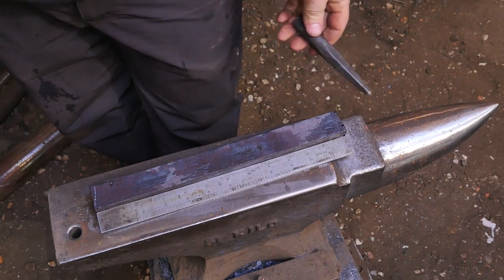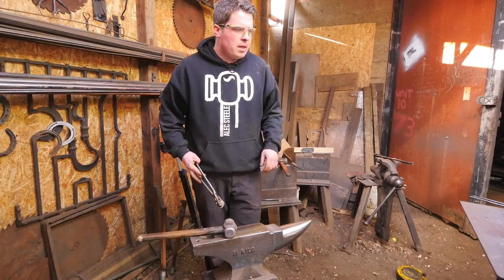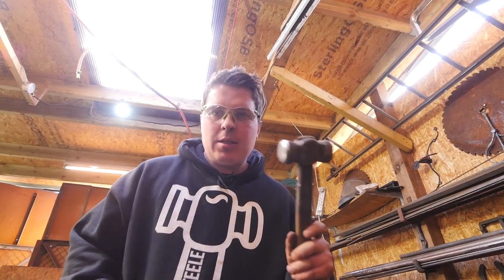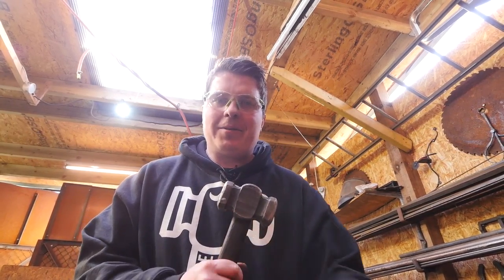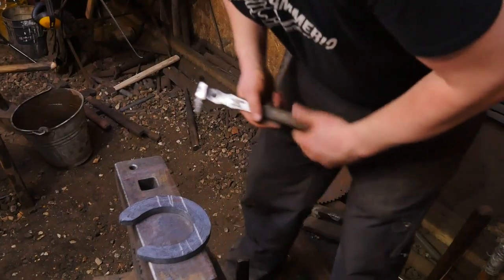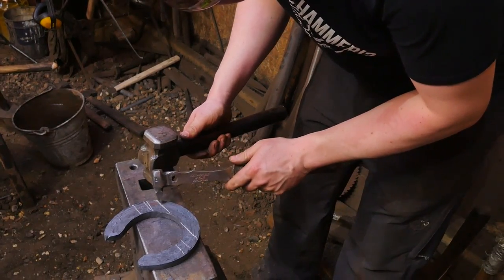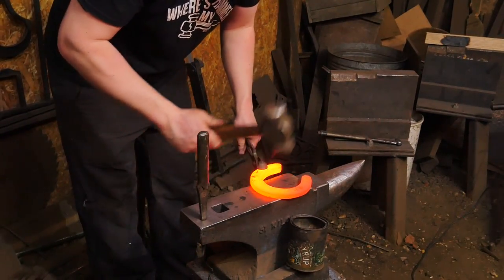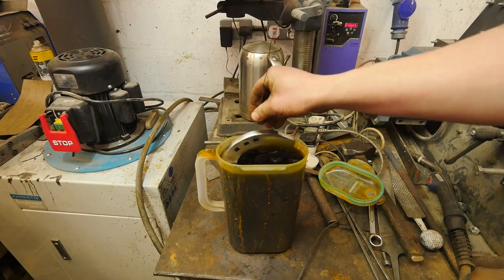DAMASCUS STEEL HORSESHOE | Making of...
Thanks for the great video, Sam!  (-Alec)

Hey! Thank you so much for checking out my daily videos! I am a blacksmith from Norwich in the UK. I give seminars here at my shop as well as forging tools for lovely people like you!

Norwich, UK